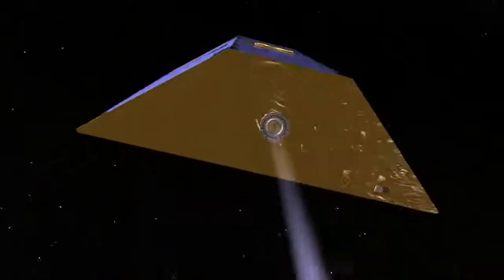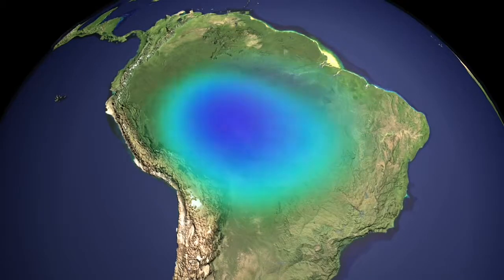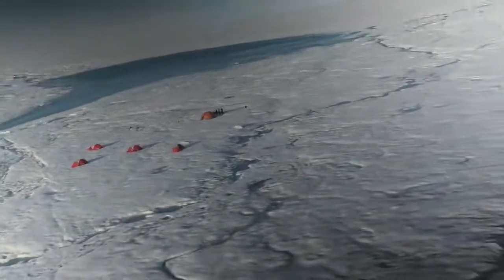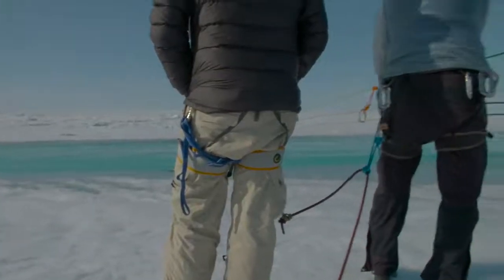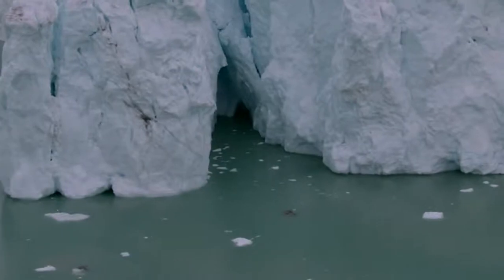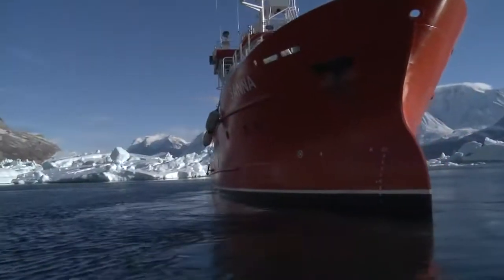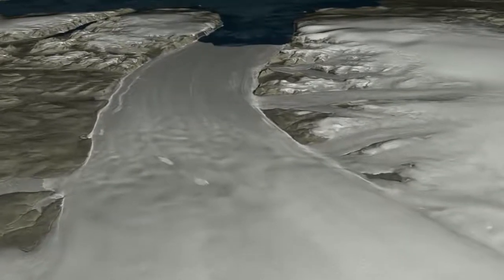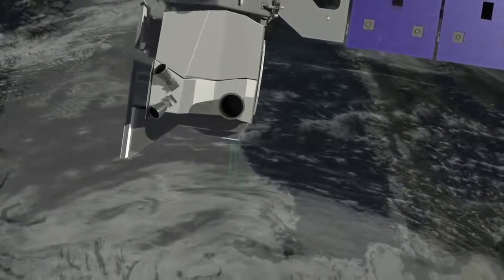NASA | Rising Seas: Science on the Greenland Ice Sheet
Enjoy a deep dive into sea level rise research as NASA scientists and their colleagues discuss their research on and around the Greenland Ice Sheet. To learn more about NASA research and the study of sea level rise, go